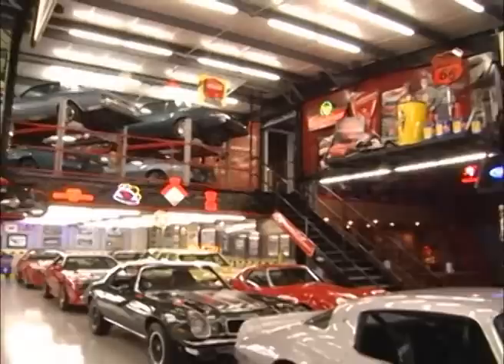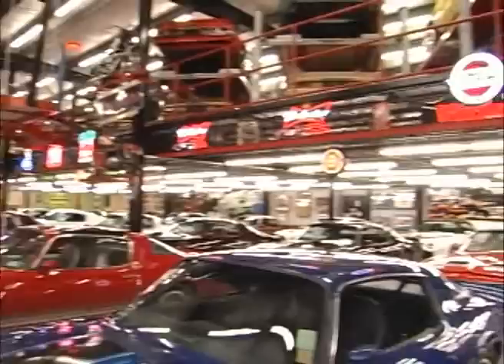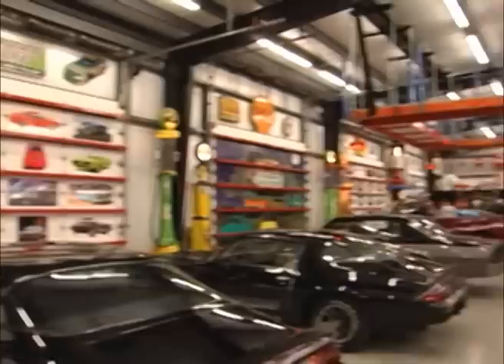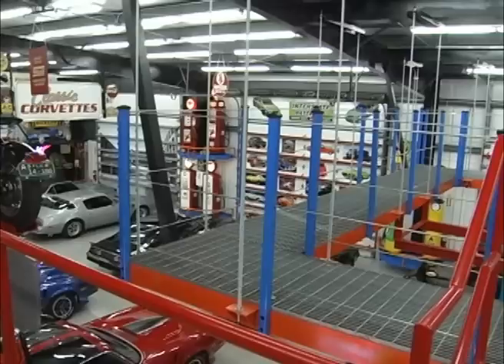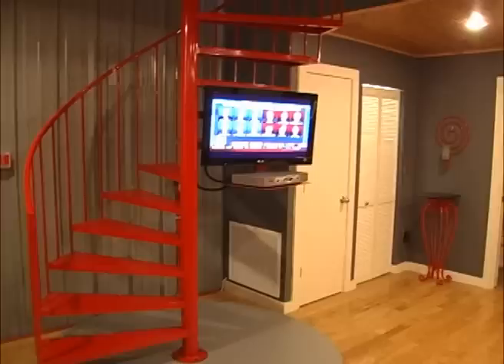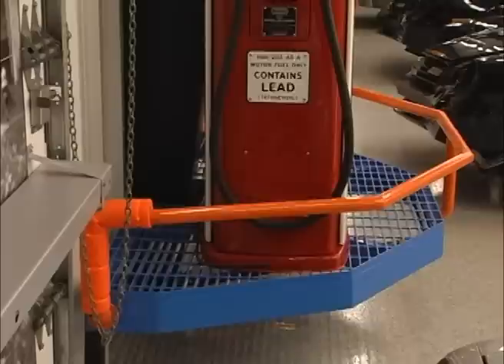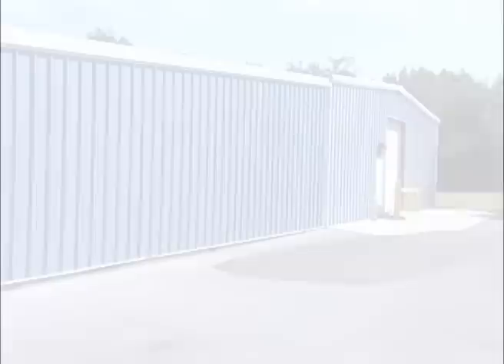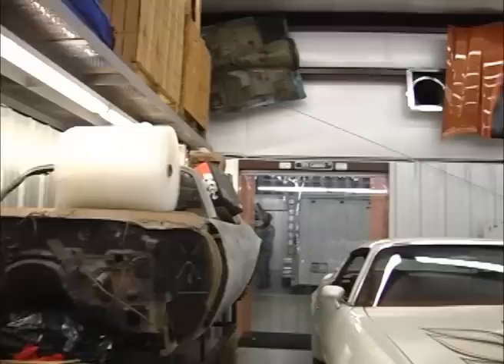The Craddock Car Museum